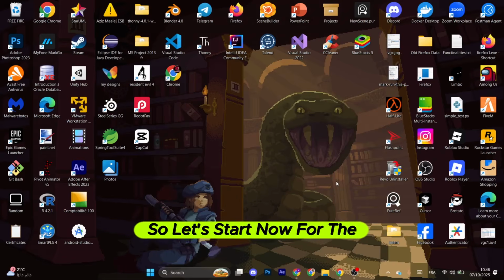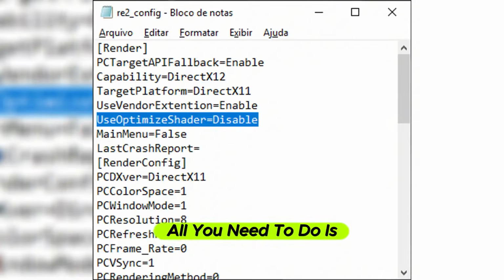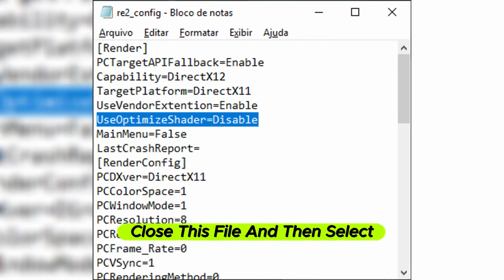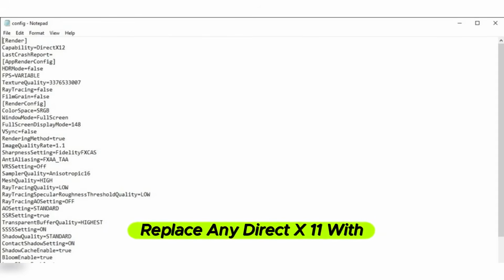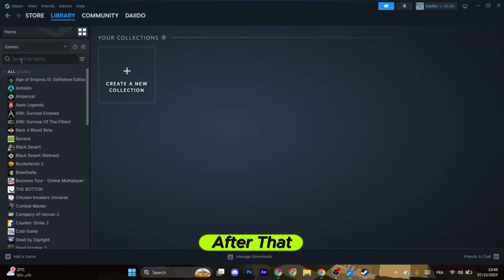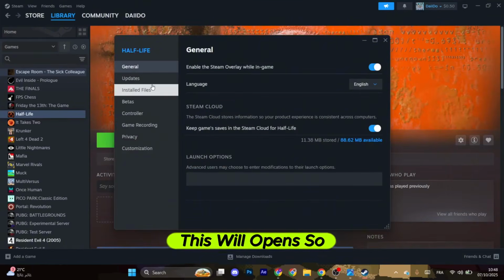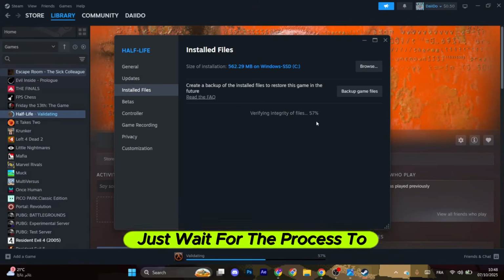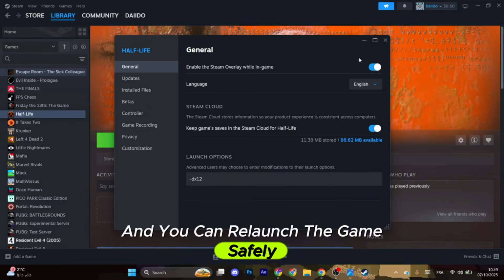How to Fix Resident Evil 2 Remake Fatal Application Exit (Quick & Fast 2025)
Getting the “Fatal Application Exit” error in Resident Evil 2 Remake? 💀 Don’t worry — this quick 2025 guide shows you how to fix crashes, launch errors, and make your game run smoothly again.

✅ You’ll learn:

Why the Fatal Application Exit error happens

How to verify and repair game files on Steam

How to update DirectX, Visual C++ Redistributables, and GPU drivers

How to fix memory or overclock issues

Bonus: In-game settings to prevent future crashes